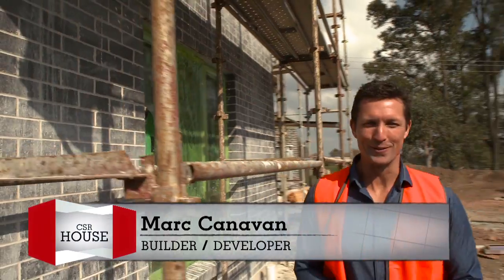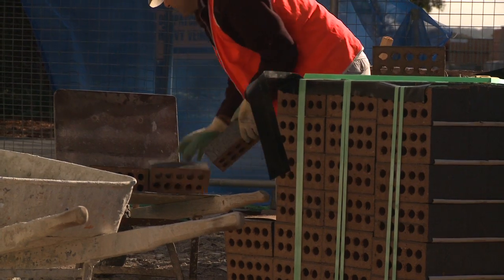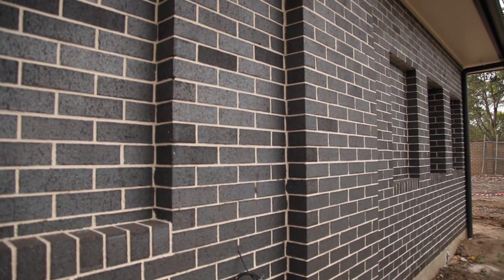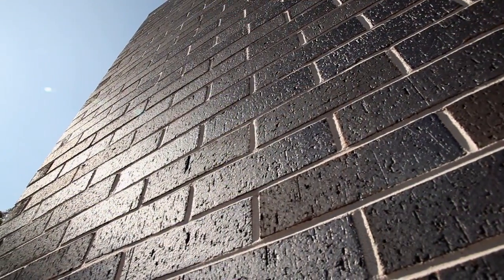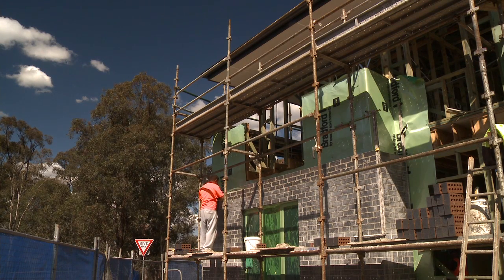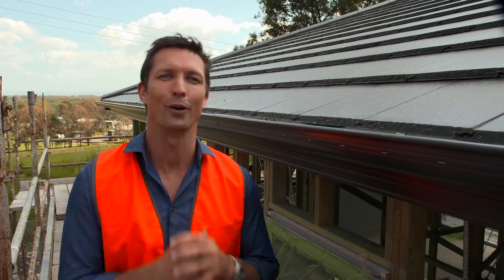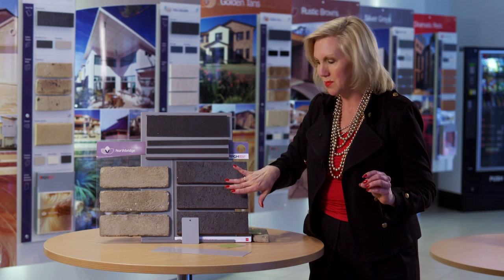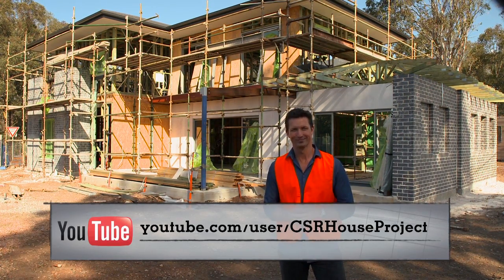CSR House Ep 04: Bricks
Using bricks as one part of your external cladding can add texture and colour to make your house stand apart.  In this webisode we explore the advantages of bricks for a sustainable home as well as some tips on choosing styles, colours and textures.